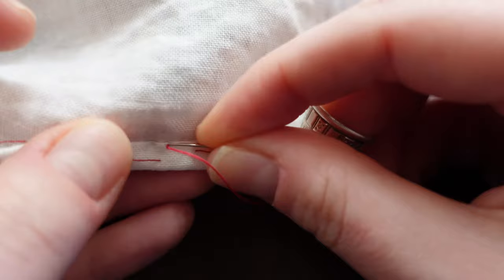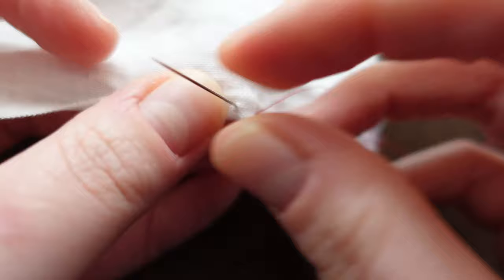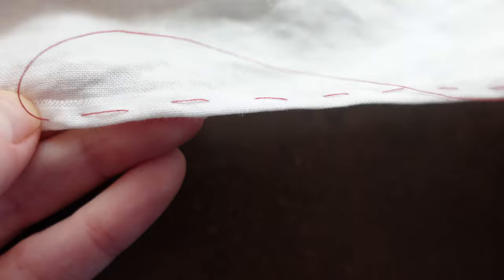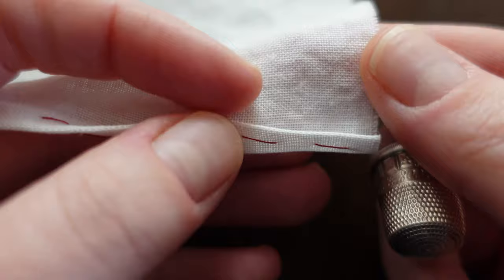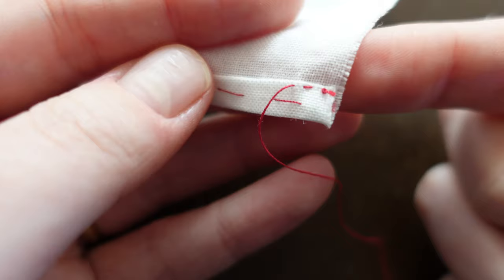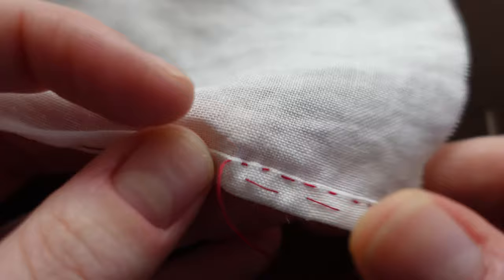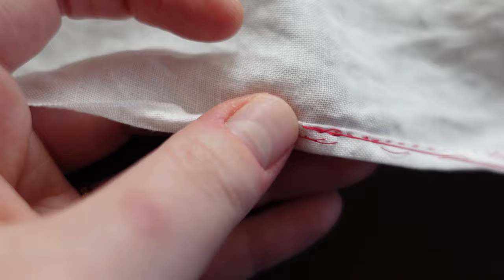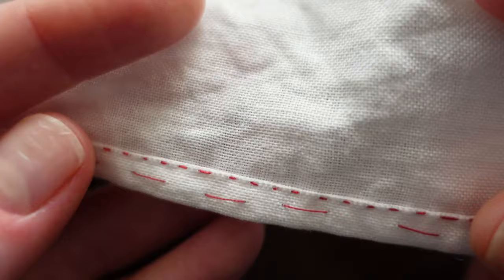Using A Running Stitch To Hand Sew A Hem WITHOUT A Sewing Machine (RIGHT HANDED)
Hand sew without using a sewing machine! Learn how to sew a hem with just a running stitch. This technique is based on historical sewing techniques but also works great for modern hand sewing projects! Try it out to remember what your hands can do!